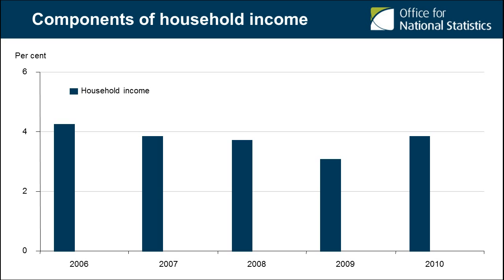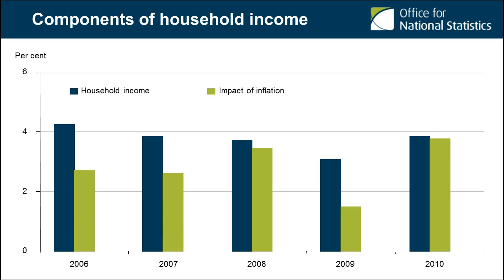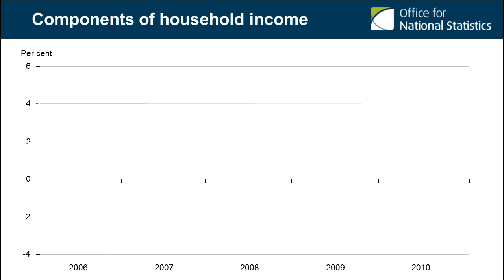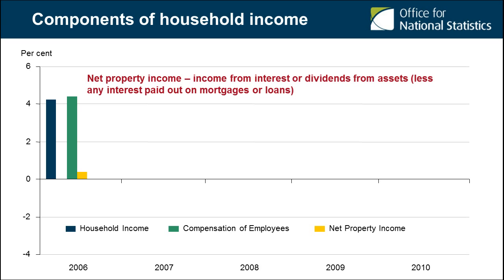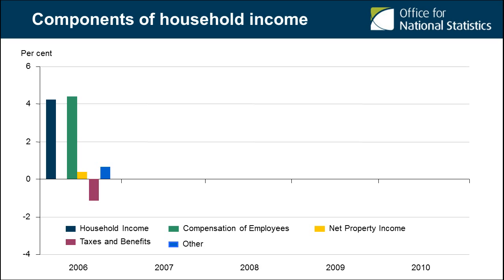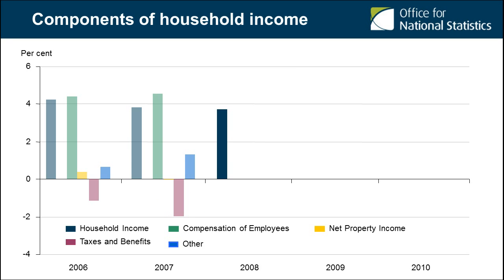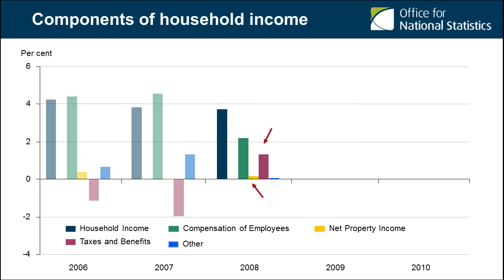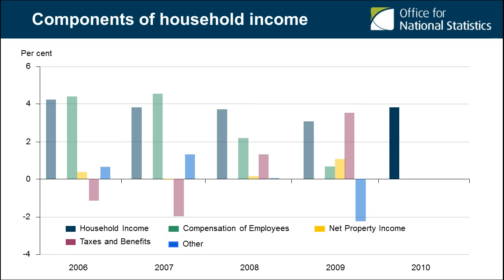The impact of the recession on household income1